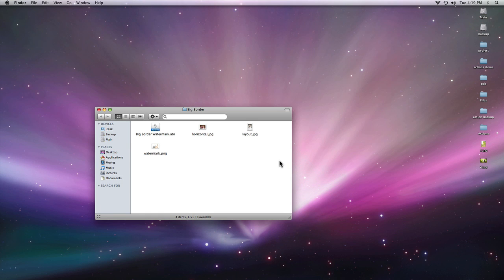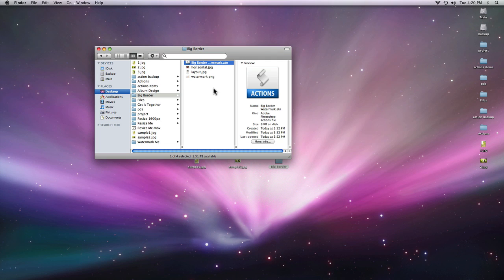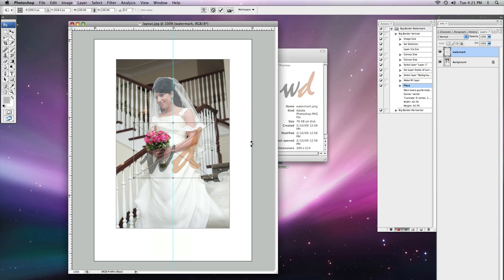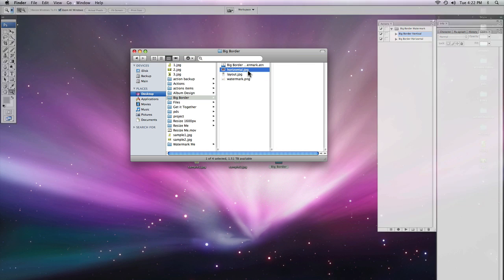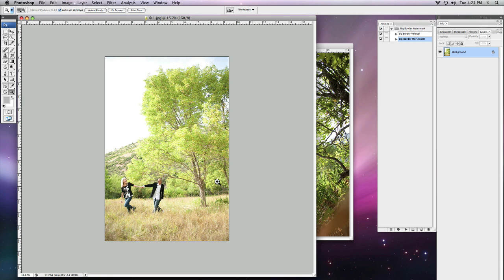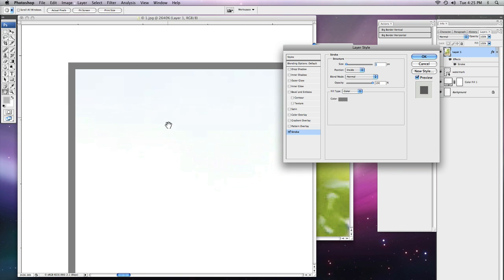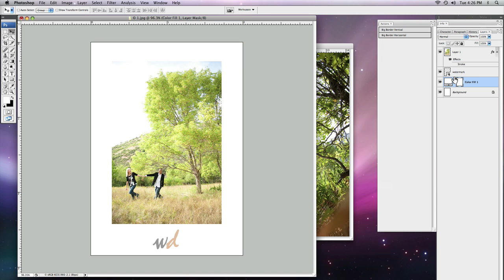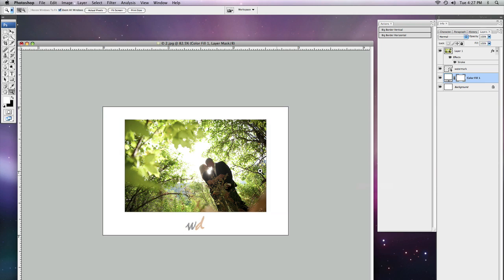Photoshop Action - Big Border